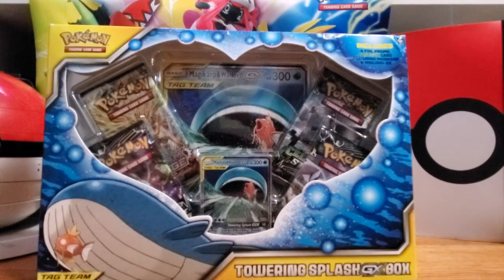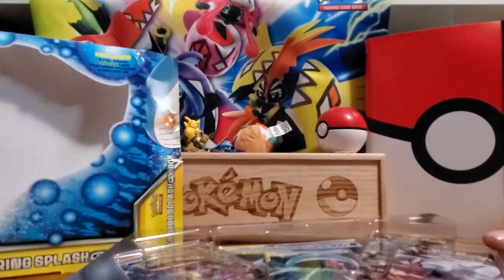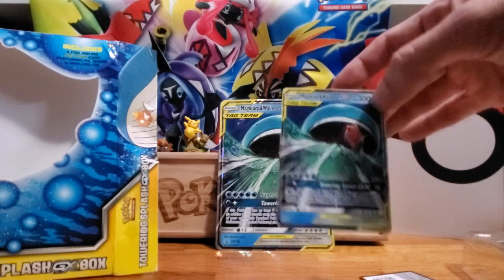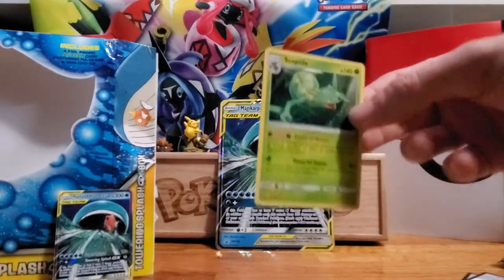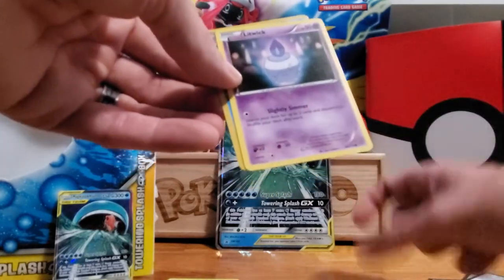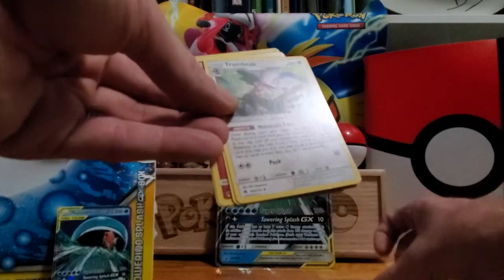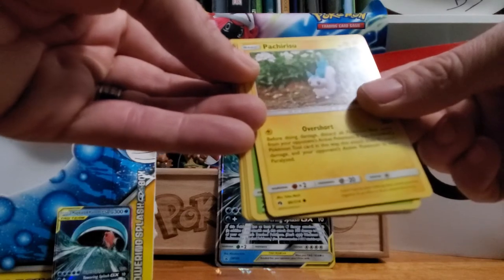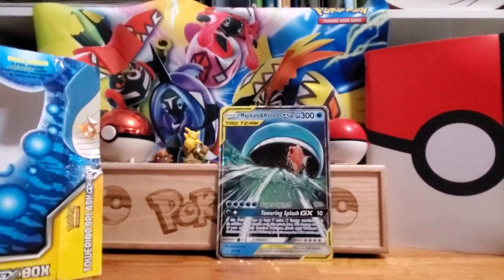Pokemon Break! Seven Year Old Breaks a Towering Splash GX Tag Team Box! CONTEST!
Buying into a future break with One Cent Sports Cards is easy!
Seven year old Beck breaks a Pokemon Magikarp & Wailord Tag Team Towering Splash GX box. SUPER COOL!!!